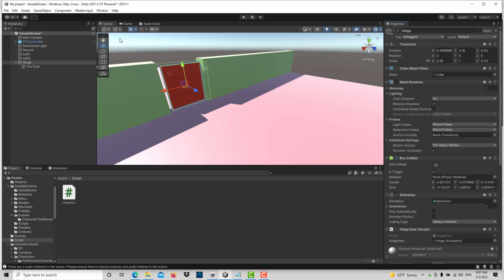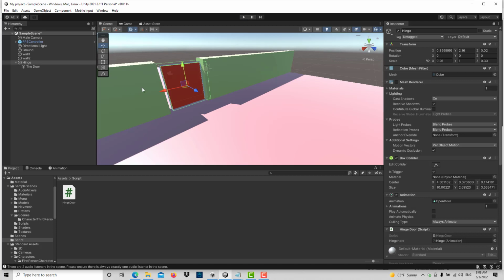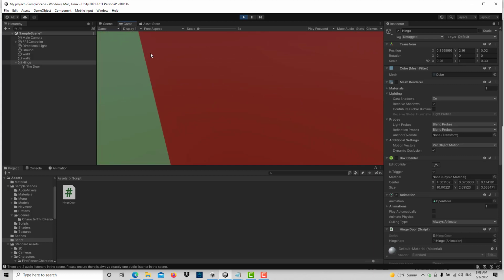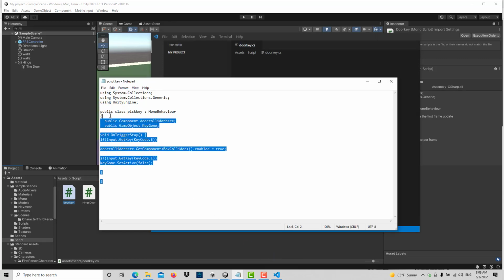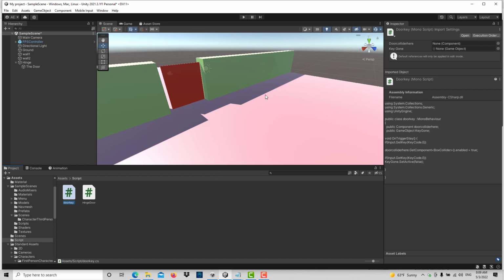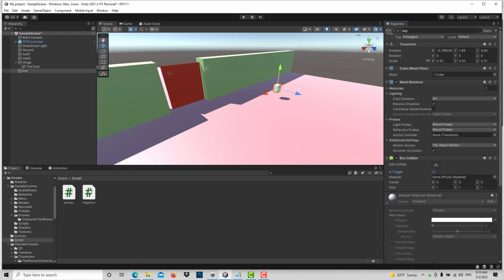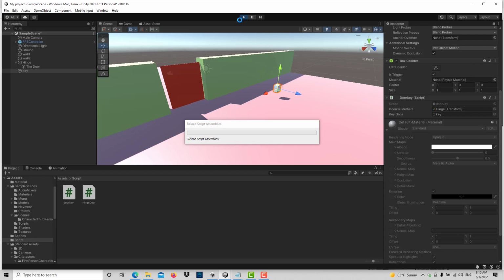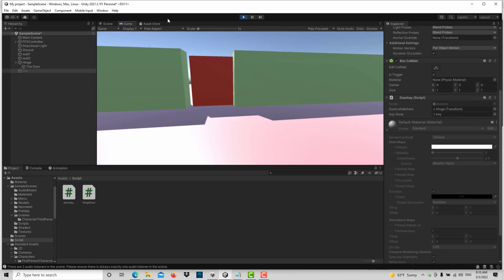Unity | How to Open a Door with a Key | Script included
How to Open a Door by using a key in unity
This lesson made by Eng. Ahmed
script